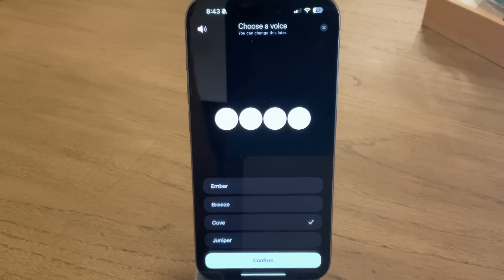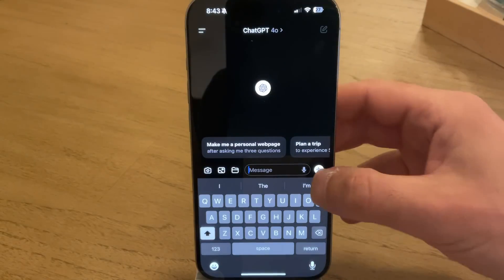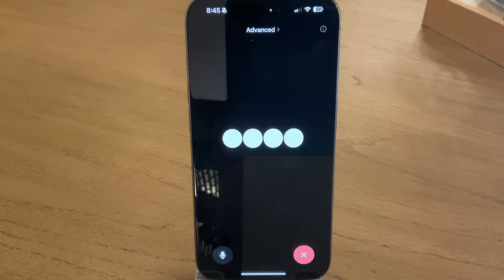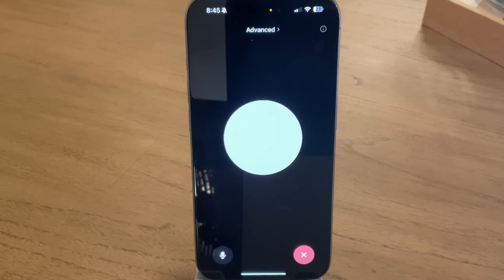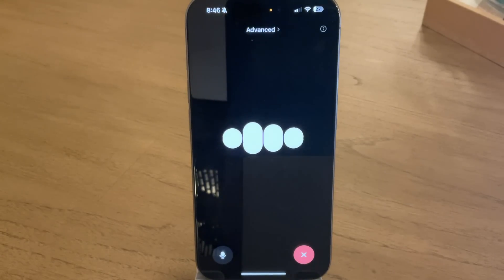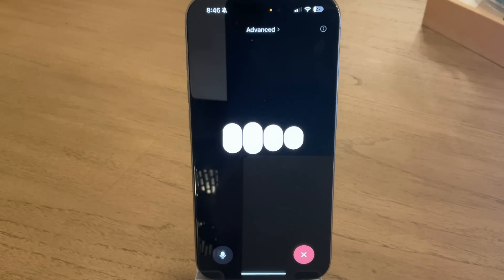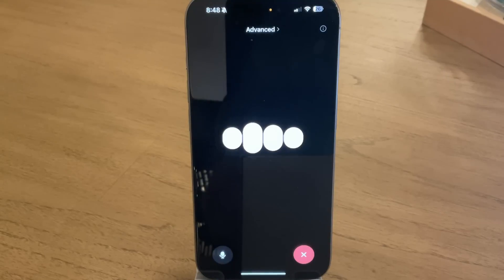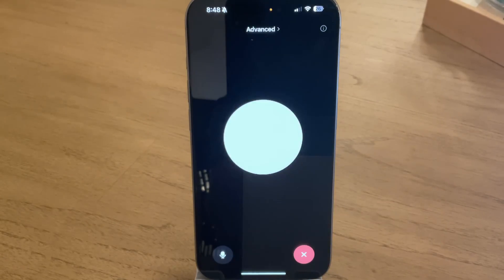Stress Testing ChatGPT Advanced Voice - Languages/Accents/Singing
Can it determine who is speaking when multiple people speak to it?
Can it handle a series of complex instructions while keeping a fluid conversation going?
Which languages can it speak?
Can it speak those languages with proper accent?
Can it slowly transform its town?
Can it sing?